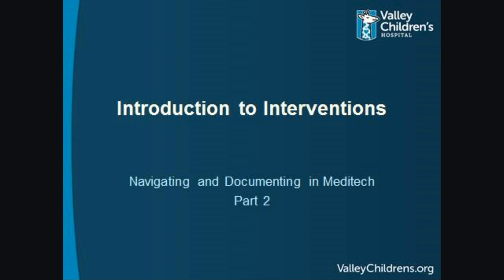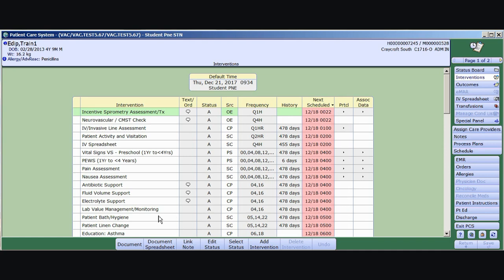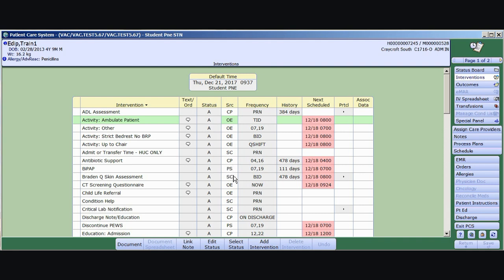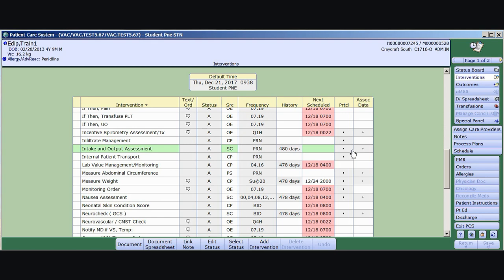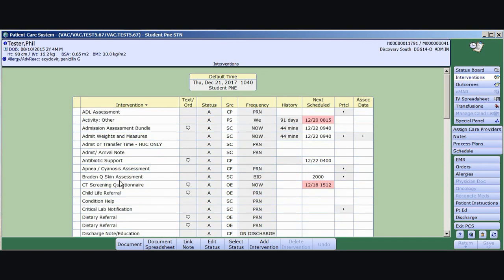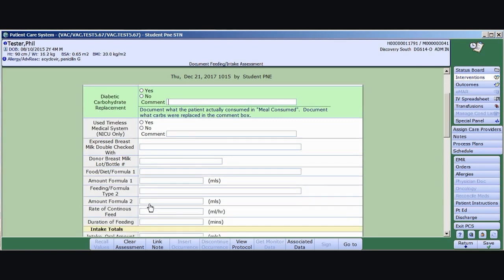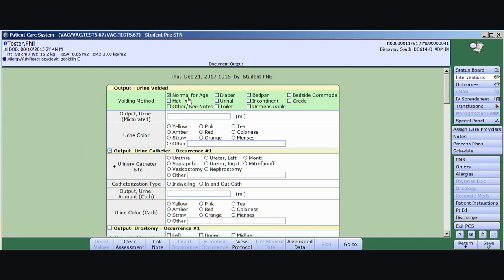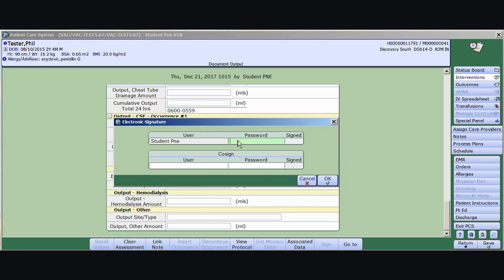Part 2 Introduction to Interventions mp4